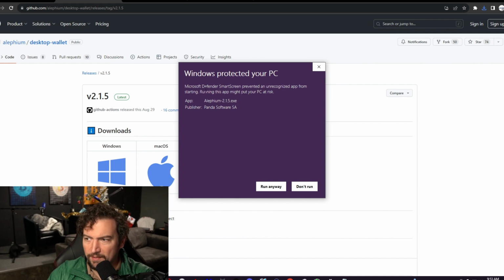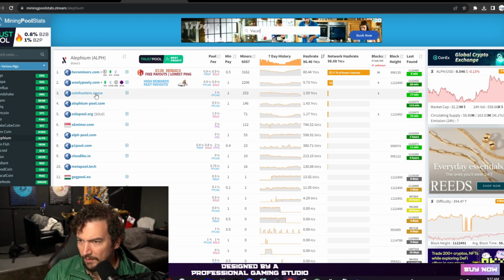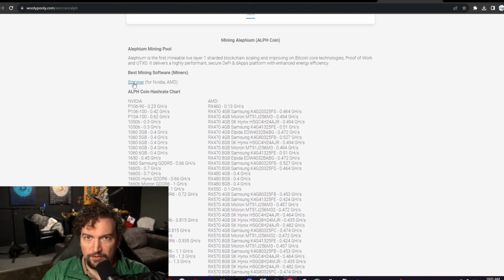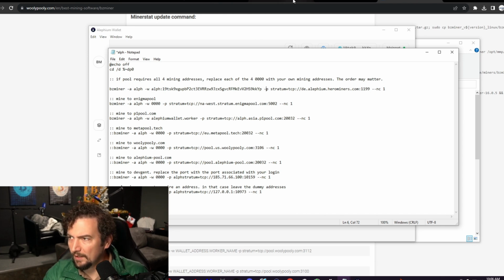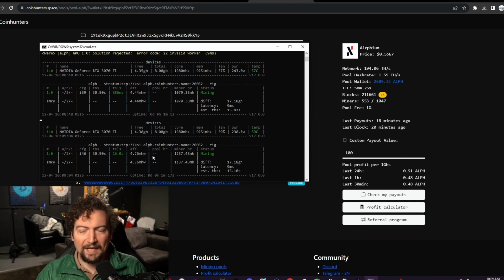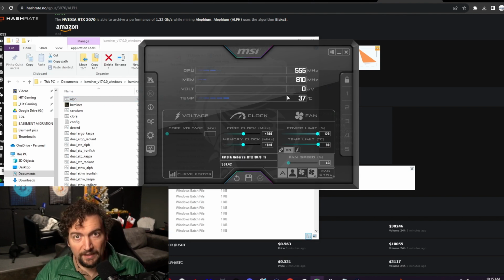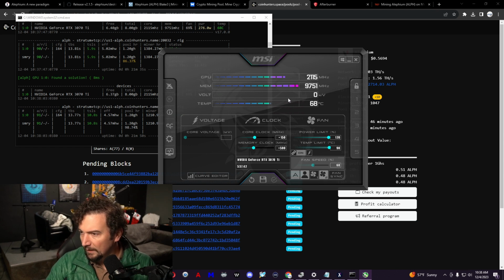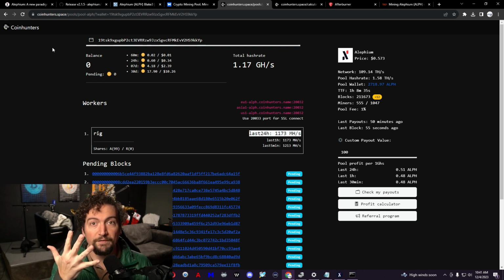How To Mine Alephium At Home (Windows 10 Crypto Mining Tutorial)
Alephium Windows Mining Tutorial for passive income

In this show we bring you the latest crypto news, market updates and predictions.